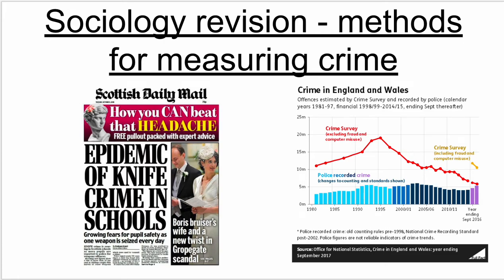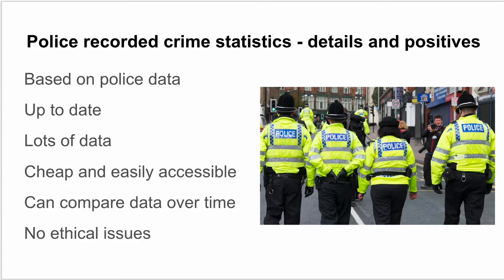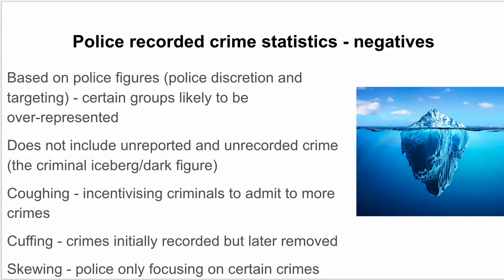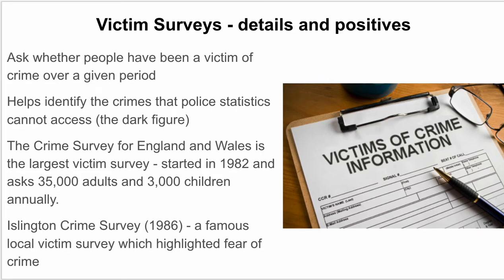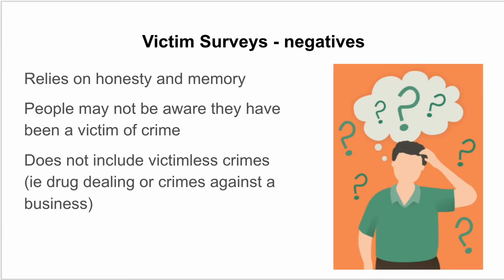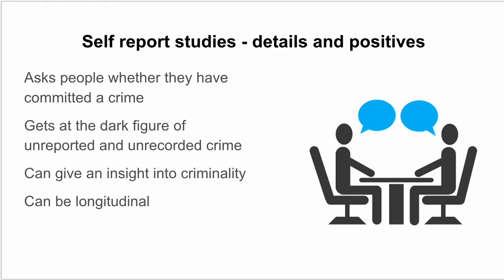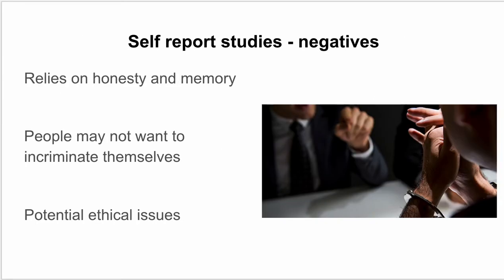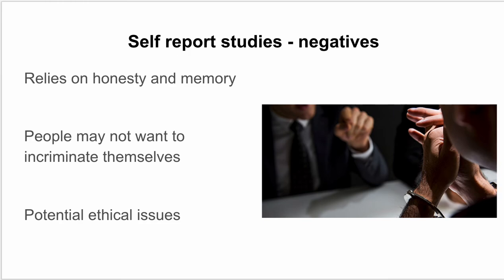Sociology revision - methods for measuring crime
In this video I discuss sociological explanations of the links between ethnicity and crime.

Intro - 00:00
Overview of three methods - 00:31
Police recorded crime statistics - details and positives - 01:05
Police recorded crime statistics - negatives - 02:00
Police recorded crime statistics - perspectives -03:45
Victim surveys - details and positives - 05:07
Victim surveys - negatives - 06:10
Self report studies - details and positives - 07:03
Self report studies - negatives and overall summary - 07:40

Here is a playlist with all my Sociology videos;